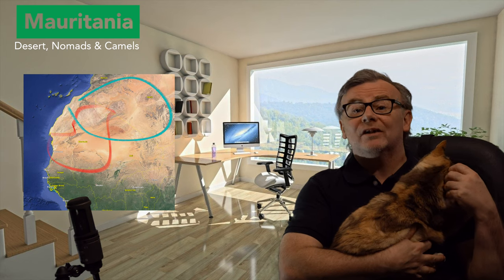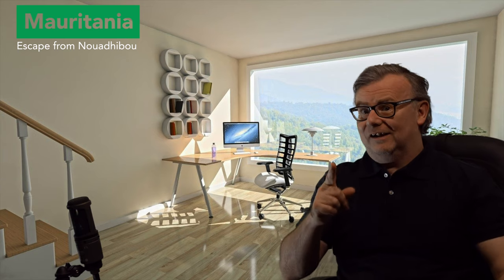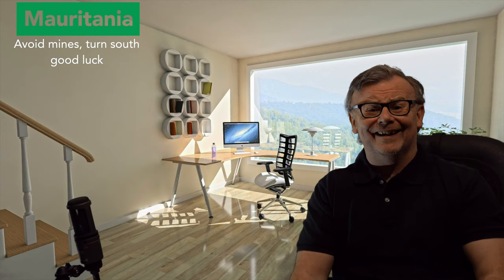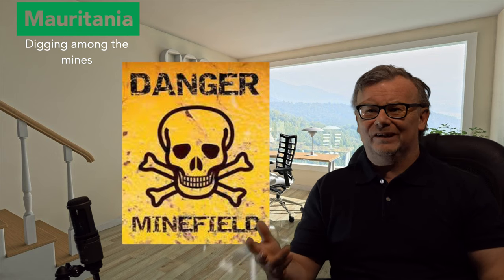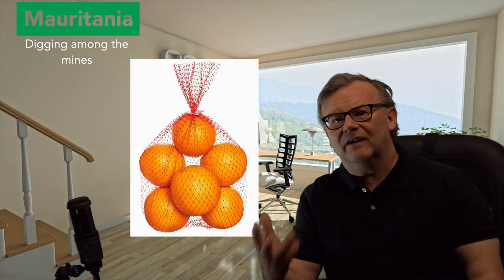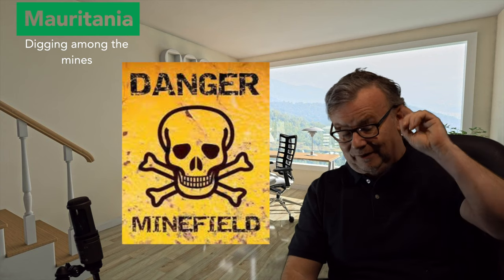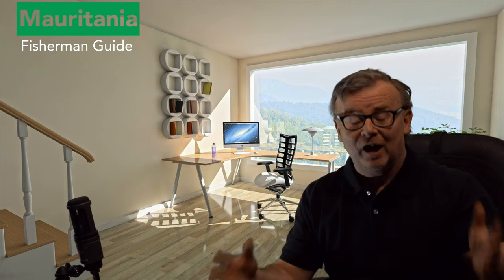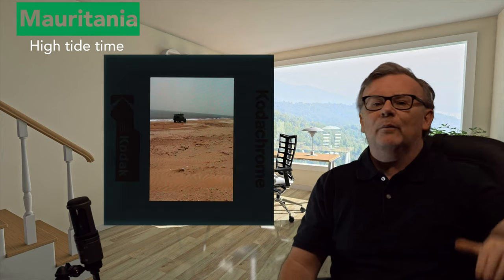Mauritania Nouadhibou to Nouakchott - Africa Overland in a Land Rover Defender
Mauritania brings with it a very memorable journey for all the wrong reasons. Having made it to Mauritania we face our biggest challenge yet on our overland Africa adventure as we leave Nouadhibou to dig & drive through a Mauritanian minefield, follow the railroad to the beach "road" nearly losing the land rover to the Atlantic Ocean as we drive south along the empty beach and over sand dunes on our journey to the capital city of Mauritania - Nouakchott.

There is no doubting the desolate beauty as we stare out into the Atlantic Ocean with the sand dunes to our back, but the forces of nature also provide unexpected challenges.

Land Rover Africa Overland
Twenty years ago my wife and I packed up our life in the UK and set off to drive overland in our Land Rover Defender with the aim of driving all the way to the Cape Town in South Africa, a journey which will take us from coast to coast along the length and breadth of Africa.

Because this journey was twenty years ago, there were no smartphones, no google maps, and no digital cameras. The photos taken on the journey were on transparencies, designed to be projected. I have taken photographs of some of those slides for the purpose of showing in this video.

Next in the Africa Overland Series

Africa Overland Part 5: Mali, Djenné and The Road of Hope
With a Mali visa in hand we join the hopeless road of hope to cross Mauritania and enter Mali where we visit the famous Djenné Monday market and enjoy following the river east to into Bamako before dropping into the desert again, watching Mali in the African Cup of Nations before crossing into Niger.

What else would you like to know about travelling overland?

For anyone planning an overland trip, especially one through Africa, please feel free to ask questions or just get in touch either by leaving a comment below or if you prefer a private conversation you can send me a DM on instagram, facebook or twitter.